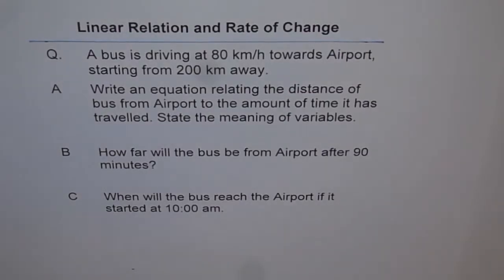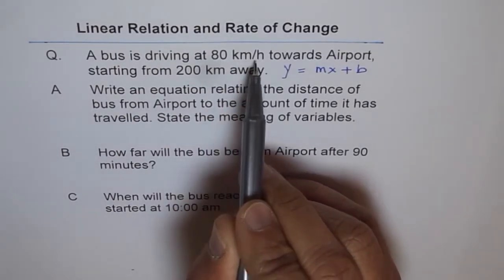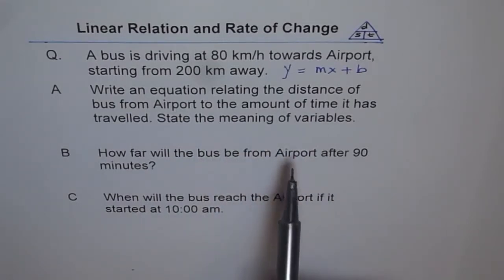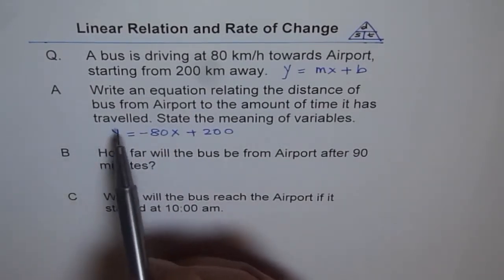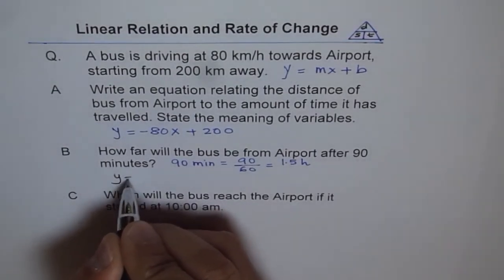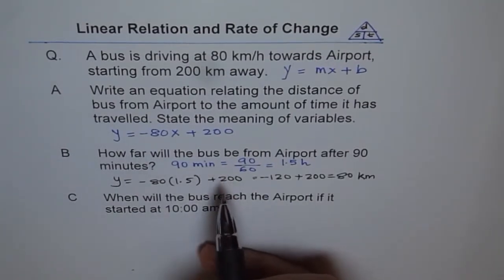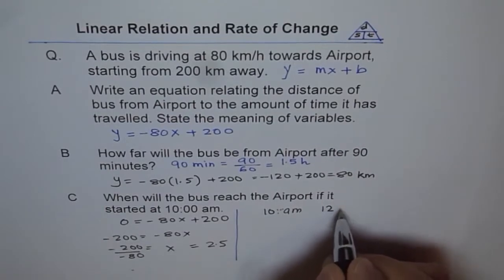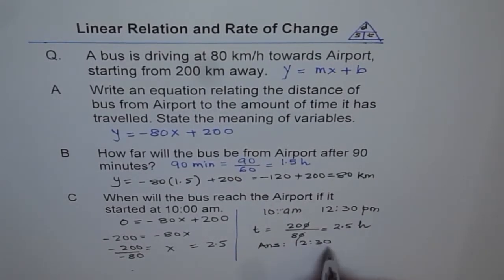ROC Modelling Decreasing Distance Linear Application